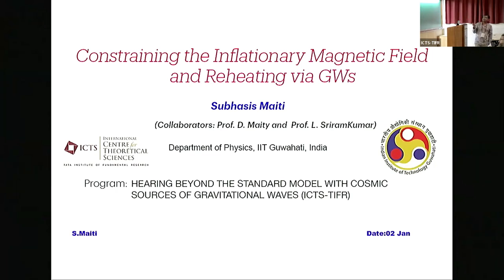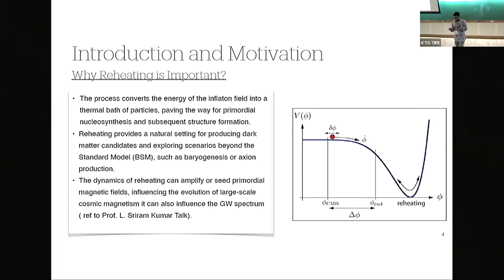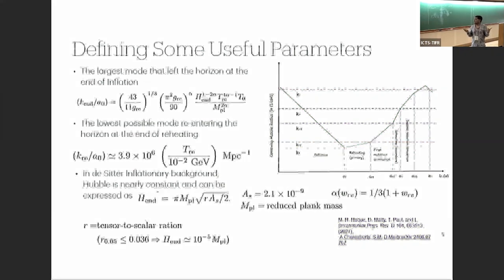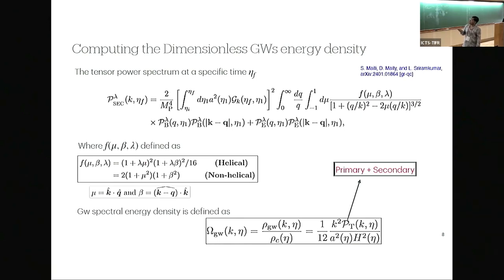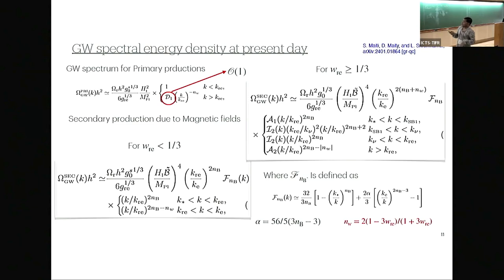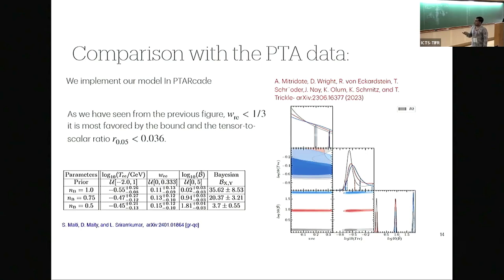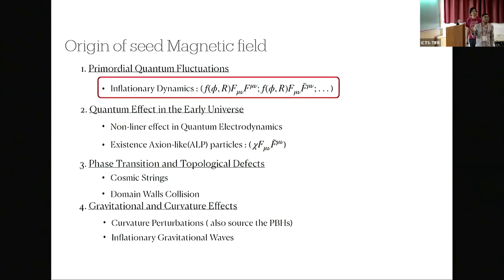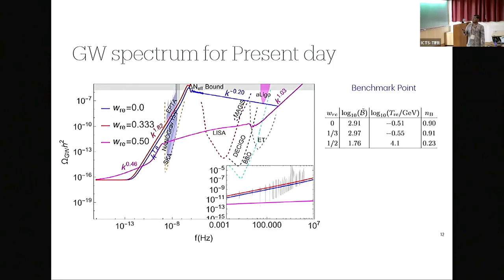Constraining Inflationary Magnetogenesis and Reheating via GWs by Subhasis Maiti